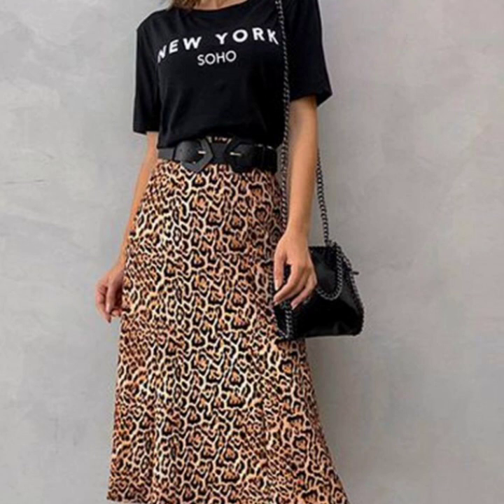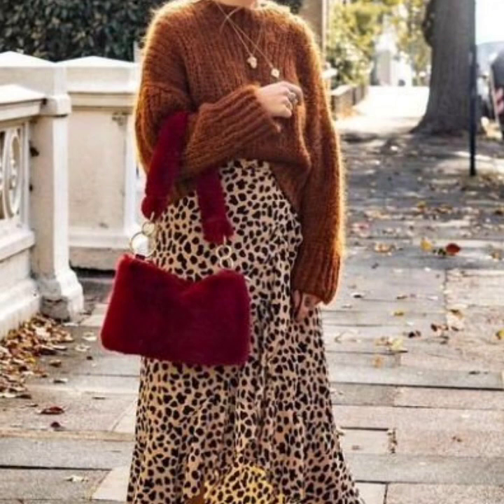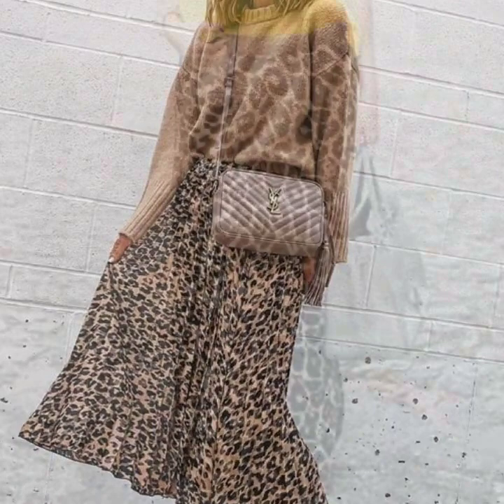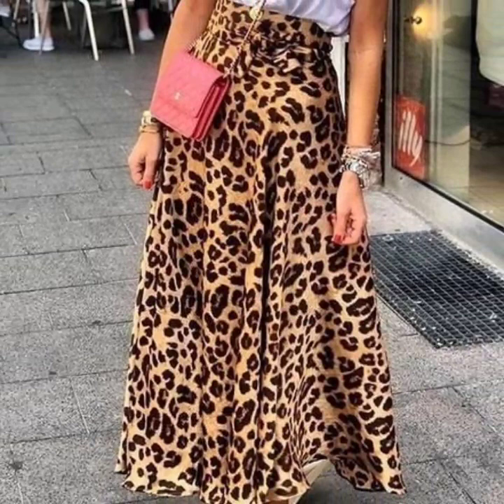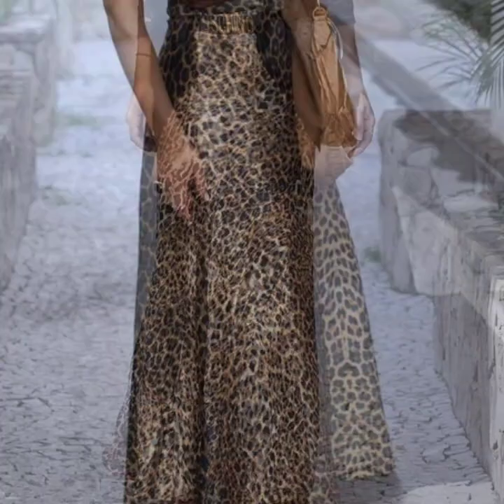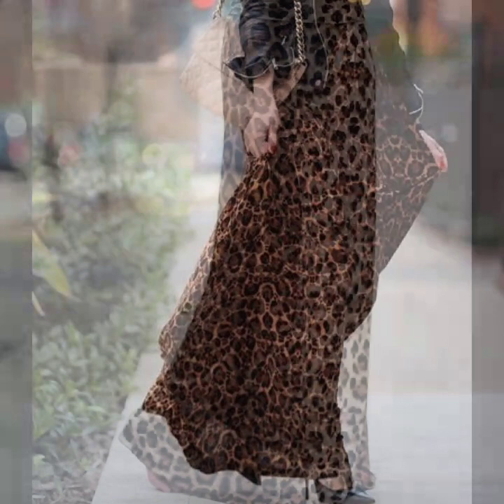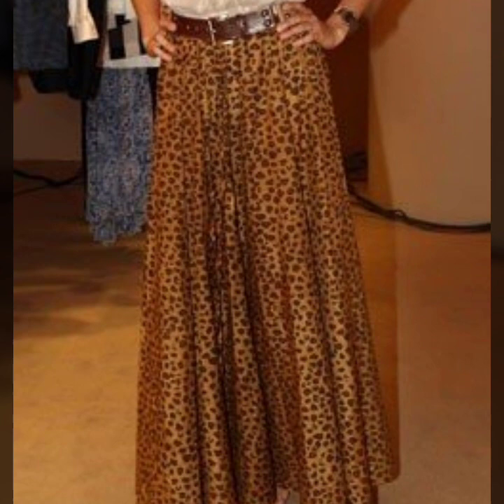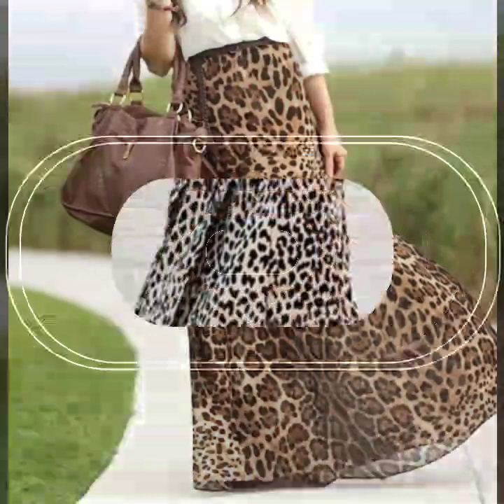40+ classy and trendy Leopard print long maxi SKIRT design ideas for girls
40+ classy and trendy Leopard print long maxi SKIRT design ideas for girls